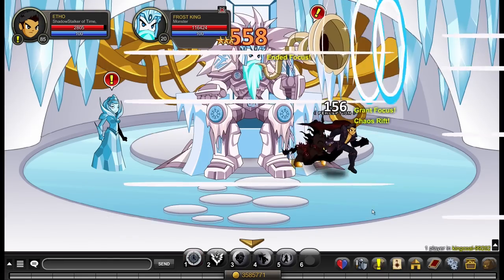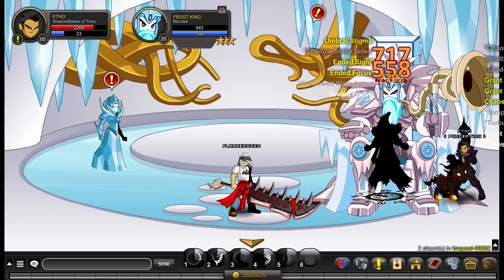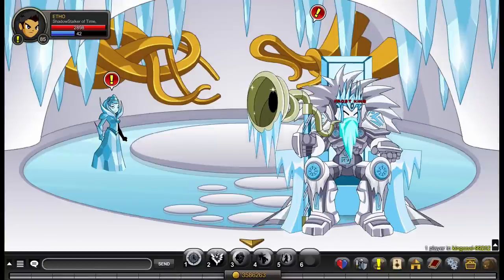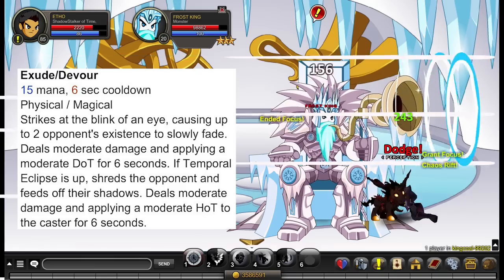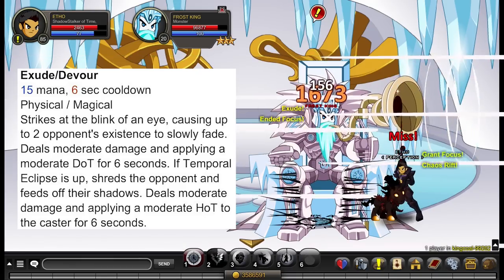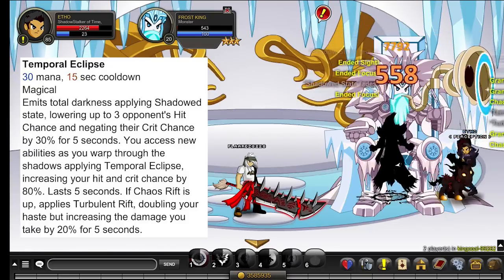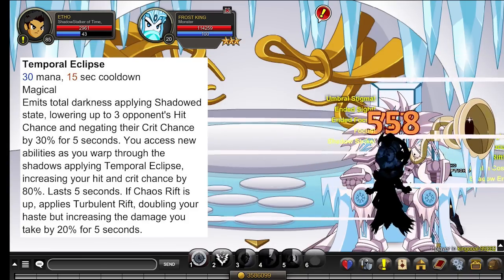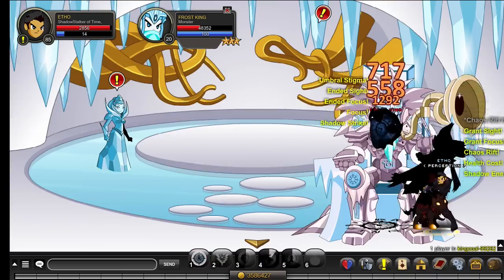How Good Is ShadowStalker of Time? (AQW Class Guide/Review)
If you're still struggling with this class, TipsiTurtle was kind enough to make this simplified version of the classes tooltips

• Sigala
• "Easy Love - Instrumental"